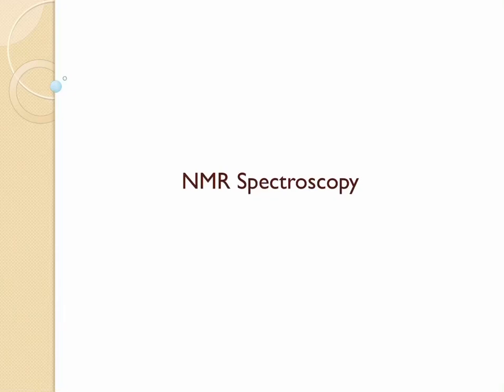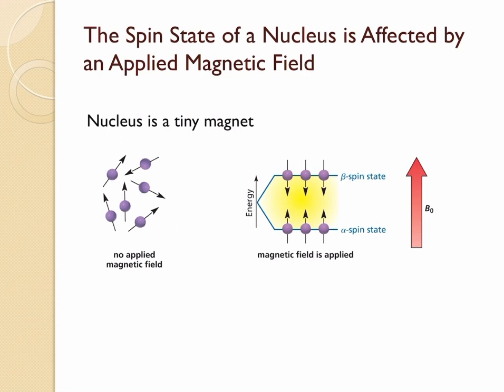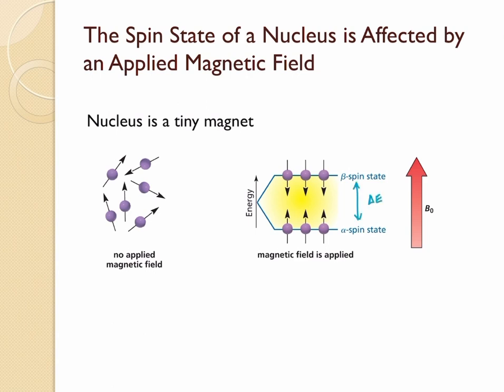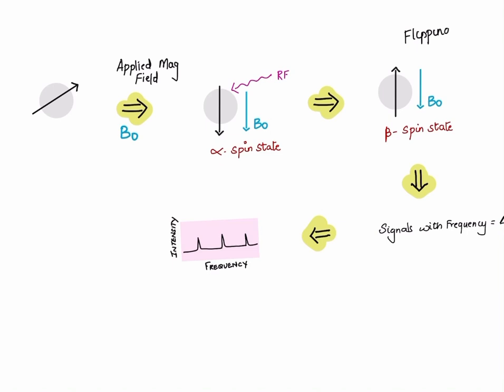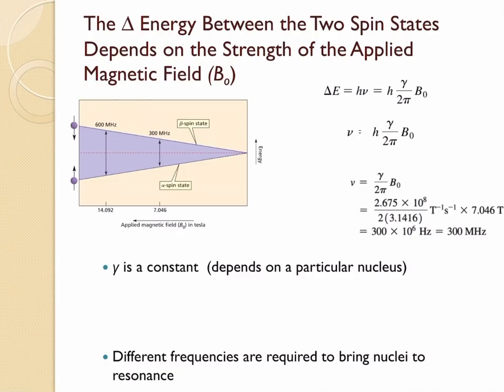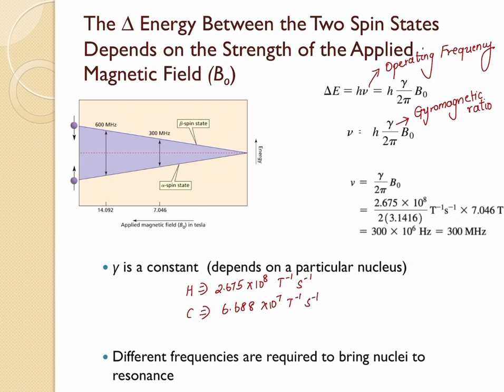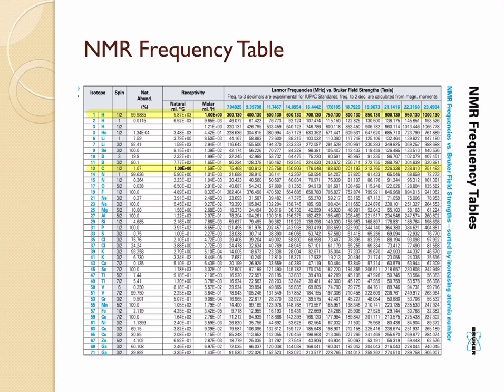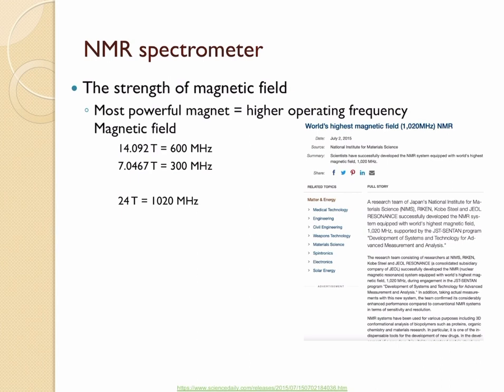NMR Spectroscopy Introduction